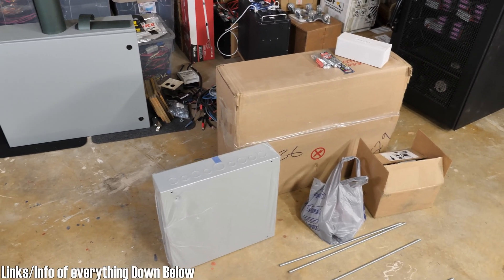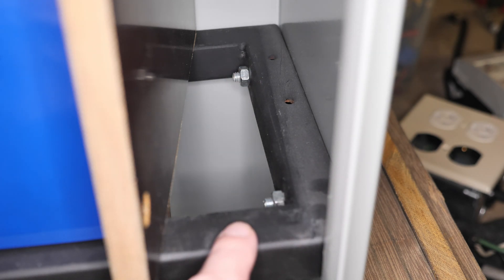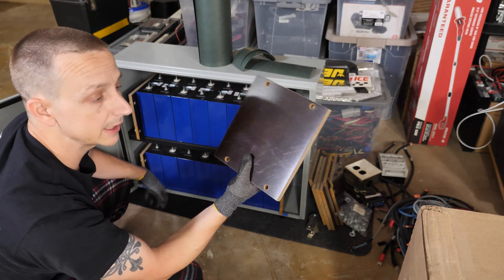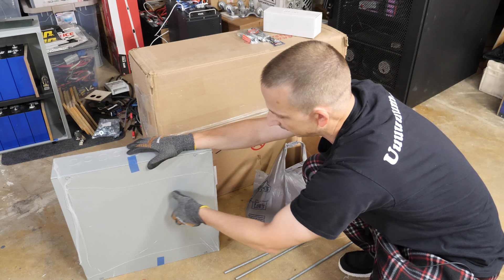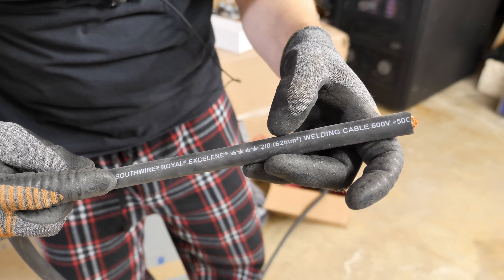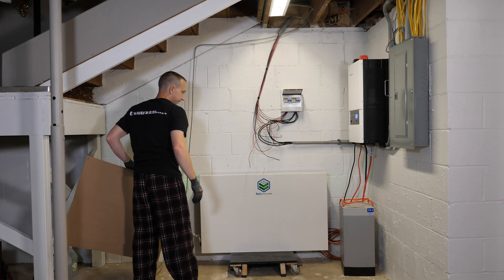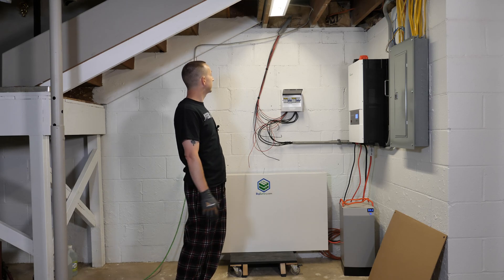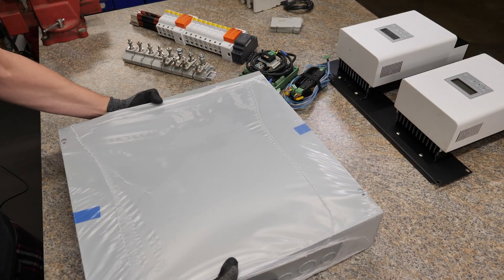The 5 Peeee's DIY POWERWALL 2.0 ep2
Today we are going over the Plan/Vision for the New LiFePO4 Powerwall 2.0, the 5 P's is what the Wifie like to say!! We are also going over some of the parts I purchased for the Project!

🔗DIN Rail Terminal Block Kit
🔗DIN Rail
🔗Cooper Bussmann Fuse Holder
🔗Solar Surge Protection
🔗ABB Sace S5N Shunt Trip Breaker
🔗Fish Paper
🔗Class T-Fuse
🔗Hoffman 18X18 Junction Box
🔗Hammond 24X30X8 Enclosure
🔗Red Excelene Battery/Welding Cable 2/0
🔗Black Excelene Battery/Welding Cable 2/0
🔗MPP PCM60X Charge Controller
🔗Save $50 on Any Purchase over $500 at Signature Solar with my

Support Section⤵

Exclusive BOOOM Team Supporters:
Keith Brown, Marty Reiss, tebeve

Newest to the BOOM Team:
Paul in Pahrump

ETH 🔗0x10E0AC75f9F053f146D6d003678F1c9BA1893dCb

Send to:⤵
AveRage Joe

Send to:⤵
AveRage Joe
608 N Saddle Creek Rd # 31562